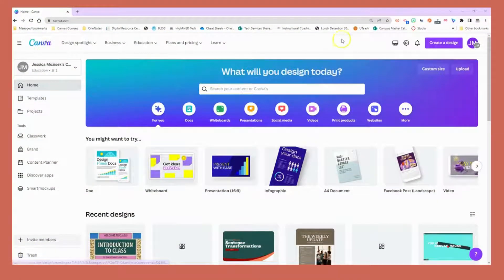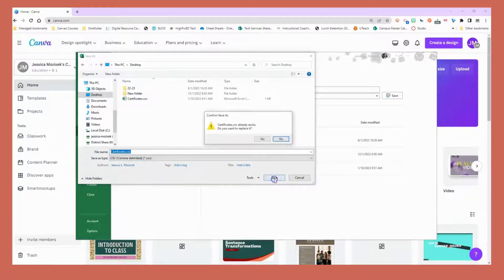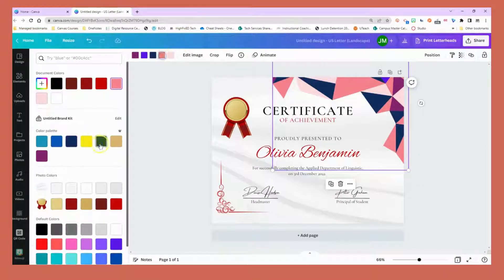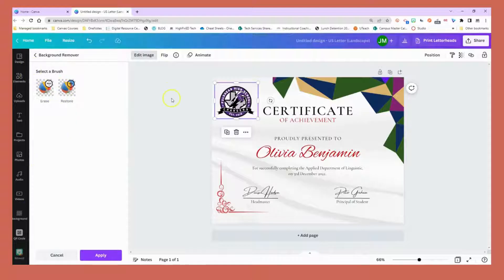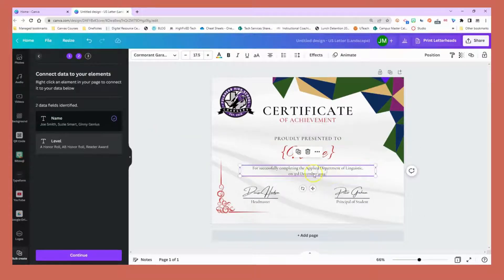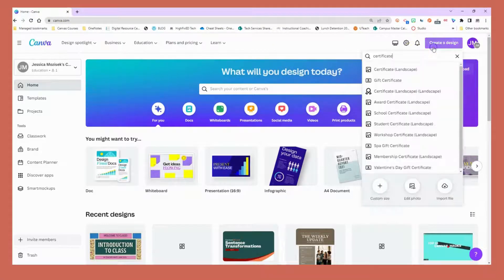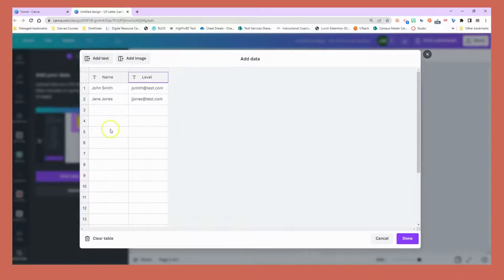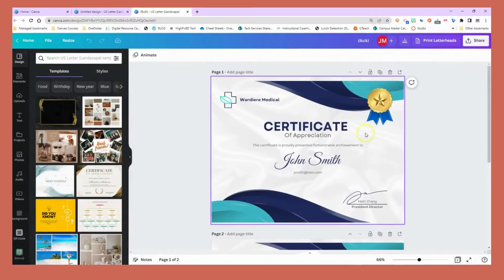Bulk Create Certificates with Canva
You may not have noticed the Bulk Create option in Canva. This will allow you to create a sort of "mail merge" so you don't have to individually create certificates. This is a huge time saver for educators!